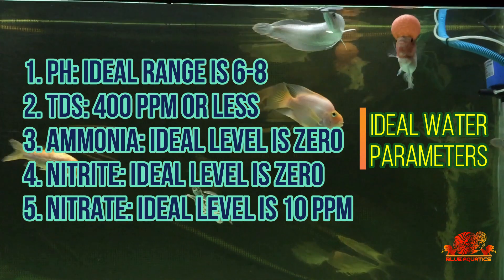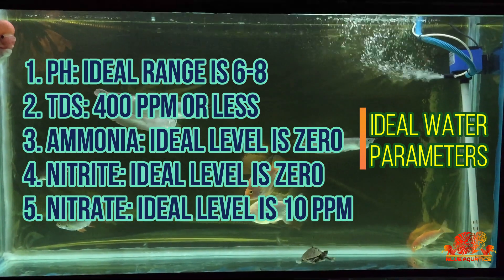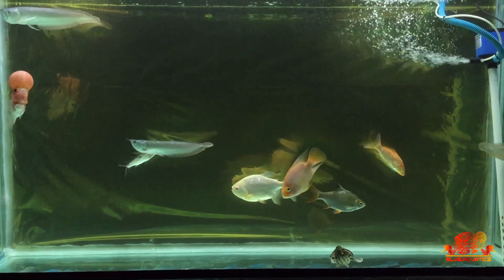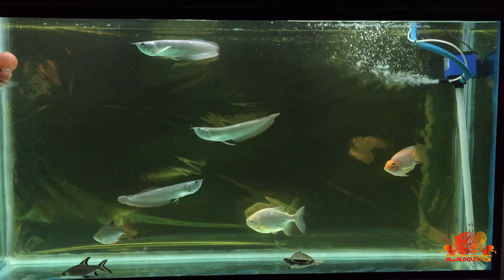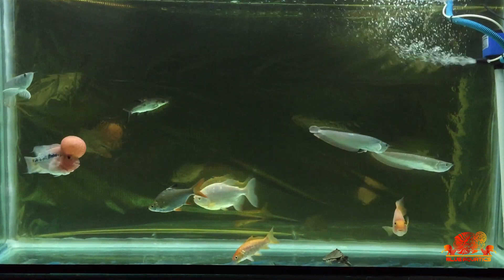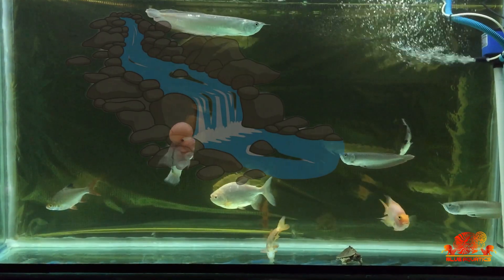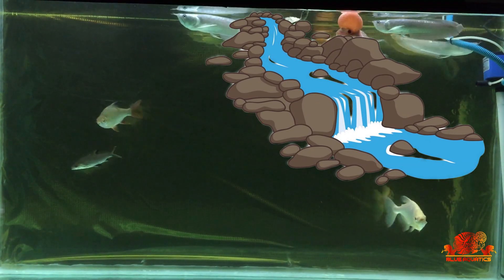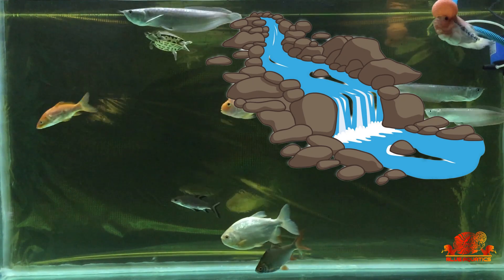Best Water for Aquarium Fish || Best water for Flowerhorn Fish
Hi Fish Lovers,
I welcome you all to my channel Blue Aquatics.
Friends, this video is on a very different topic and is the most serious topic for every fish keeper.
From the video title, you must have got an idea about this.
Friends the most important thing while keeping an aquarium is its water. Either a new aquarium is to be set up or even partial water changes are to be done, water is always considered as the most important thing.
Friends, let me tell you about the different water sources which you can add to your aquarium, and along with this, I will also tell you the positives and negatives of each source.
So I am sure that after watching this complete video you will be able to know which type of water is best for your aquarium fish.
Before starting our main topic, let me tell you one thing very clearly:
Whichever water type you want to use for your aquarium make sure that it is tested properly.
You can use different types of water test kits available in the market to test the water to be used in an aquarium.
The ideal water parameters required by a freshwater aquarium fish is:
1. pH: Ideal Range is 6-8.
2. TDS: More the TDS level, the more hard the water will be. The recommended level of TDS for freshwater fish is 400ppm or less. Some freshwater fishes require a very low TDS level.
3. Ammonia: Ideal Level is zero.
4. Nitrite: Ideal Level is zero.
5. Nitrate: Nitrate is considered as less harmful as compared to Nitrite, so the ideal level is 10ppm.
Friends, these are the Ideal water parameters required by freshwater fish. So before using any water test it according to your fish requirements.
Let's have a look at the different types of water sources you can use for your beloved fishes:
1. Tap Water: It is considered as the most common source for freshwater aquariums. It is very easy to get tap water. But before using this water have you ever tested it. Most of the tap waters have a high chlorine level and when you put this into your aquarium, it can kill beneficial bacterias as well.
2. RO water: It is also known as Reverse Osmosis water. Everyone nowadays suggests using this water into the aquarium because it is considered as the purest form of water. Before using this water check your water TDS as well.
3. Rain Water: Another source of water is Rain Water. This water is often collected in barrels or tanks for aquarium use. Rainwater has some drawbacks also:
a. If it is collected from the roof of any building then it can contain many unnecessary particles that increase efforts to use this water.
b. It is also possible that Rainwater can also be contaminated from air pollution. So if you are thinking to use this form of water, you have to do a lot of effort at your end to make it ready as per the fish's requirements.
4.  Boiled Water: This form of water can be easily obtained by boiling tap water. I got many queries from the fish keepers to use this water into their Aquariums or not and my answer is simply No.
5. Distilled Water: This form of water is also considered as the purest form of water and this could be the better option from others. This water is easily found in the local market. It is free from chlorine and other water impurities.
6.  Fresh Water Streams: Friends if you are living near to any river or lake or any other form of water stream and thinking to use this water then I would recommend you stop thinking and don't use this water. So now you must be having a question in your mind that why cant this water is used.
7. Bottled Drinking Water: Friends this is also one of the types of water sources available. This is available everywhere in the world. There are different types of bottled water available in the market:
a. Purified Water: This water is packed in bottles using an RO system.
b. Filtered Water: This water is packed in bottles by filtering it using charcoal or different filters for improving the taste of water.
So water from both these types must have different parameters. I would suggest that if you are thinking to use this water type then test it properly and make it according to the fish requirements.

Conclusion:
No need to worry if the water you want to use in Aquarium doesn't meet the ideal level. We have to always use some conditioners to make water safe for the fishes. That's why I said to test your water first and prepare your water according to the test results. If possible always ask your local fish shopkeeper about the water he uses in his tanks and what all efforts he has to do to make water beneficial for the fish.
Friends if you think that any water source is missing then please comment in the comment box along with its benefits and drawbacks so that it is helpful for others.

Thanks,
Blue Aquatics